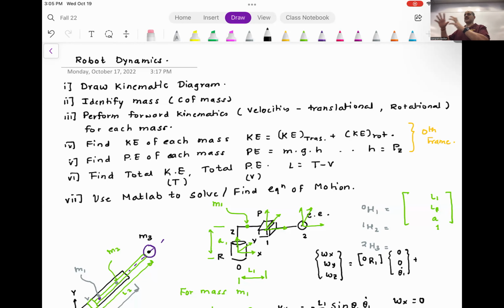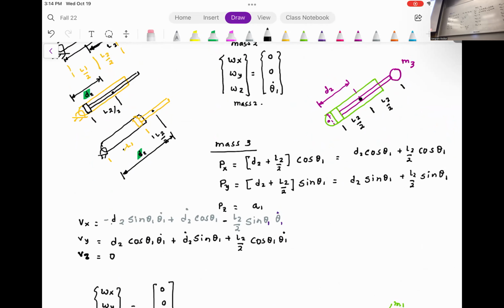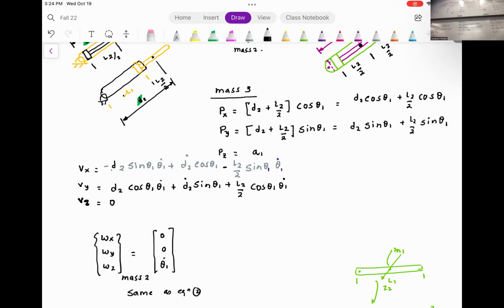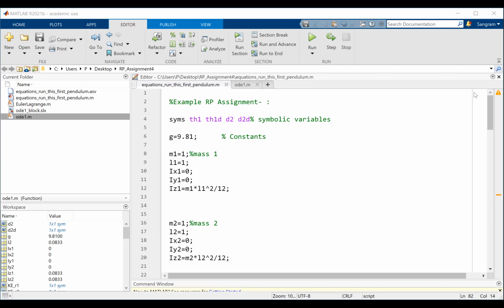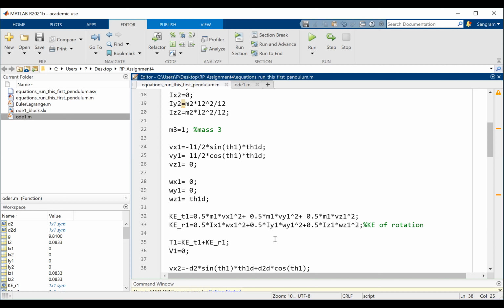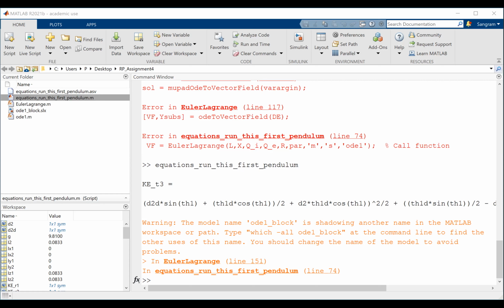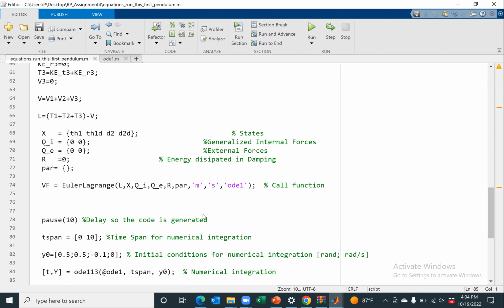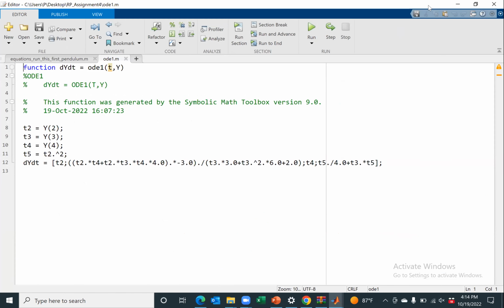Lecture 15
Assignment 4 MATLAB programming